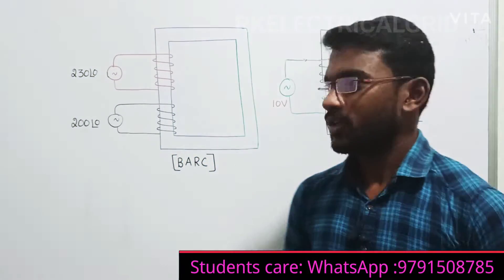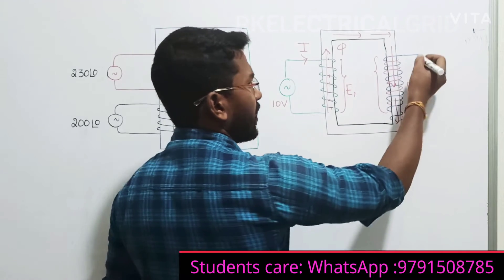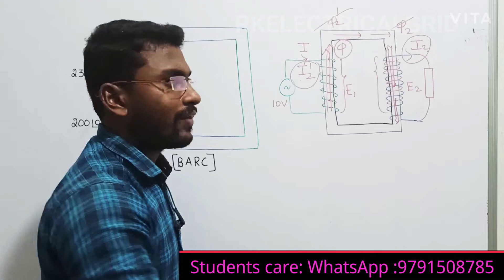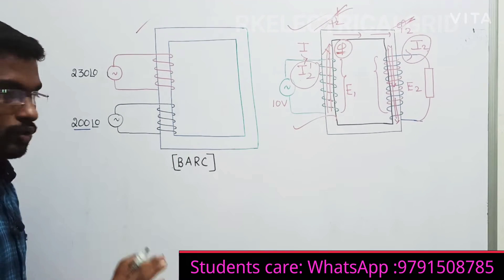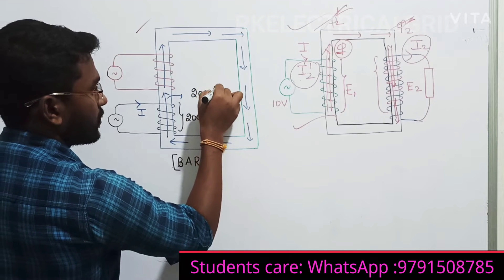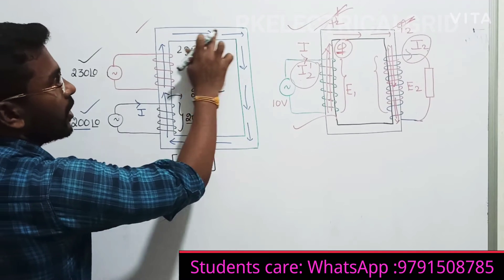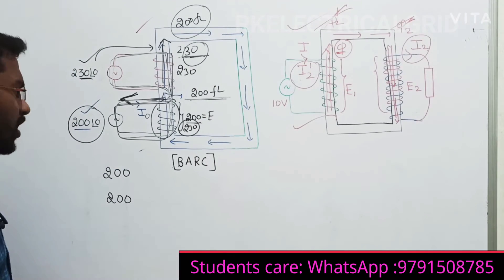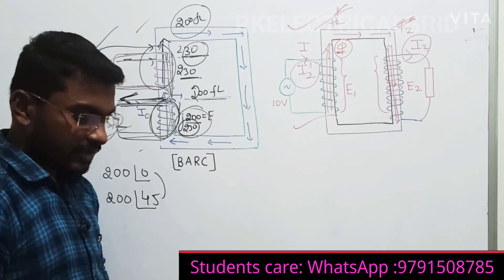"BARC" interview question ||RKELECTRICALGRID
Hey friends, stop playing games, start and show your potential.
Hardly prepare for TNEB/TRB/GATE only for next few months.
First change your mind with positive affirmation.
See why there is no big achievements only from tamil nadu , you're mind set is the only reason.
Use these lock down period effectively and please, strongly believe that you are going to do something.
Hey friends here you can join to enhance your core knowledge.
the best lecture for electrical engineering competitive exams (tneb/trb/gate/barc/isro/rrb/drdo/ies/ekt)